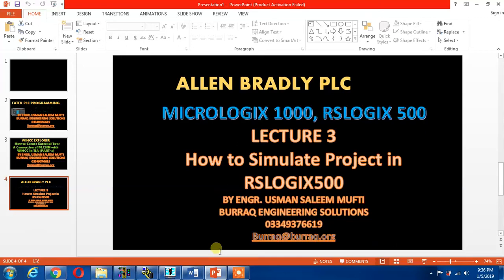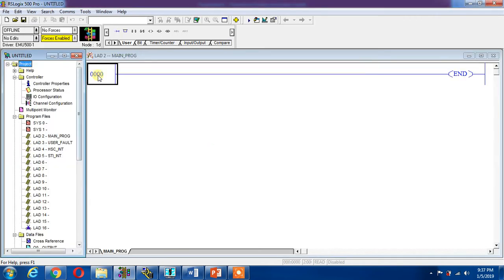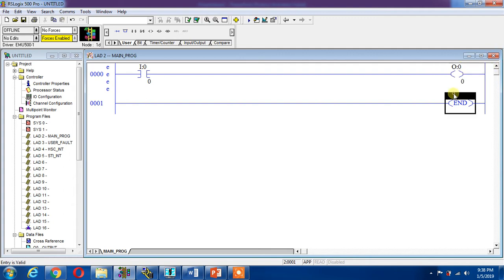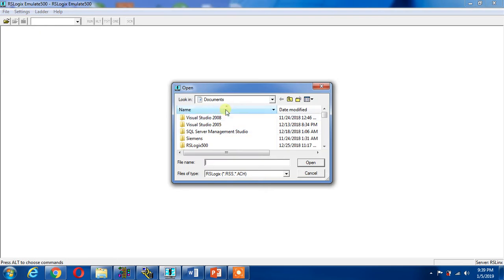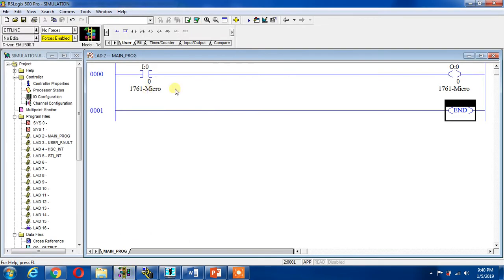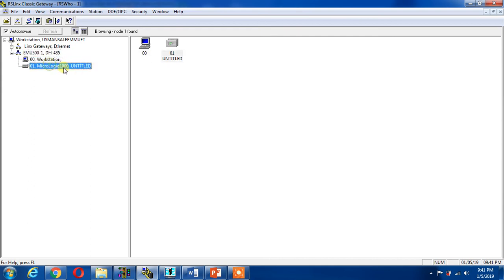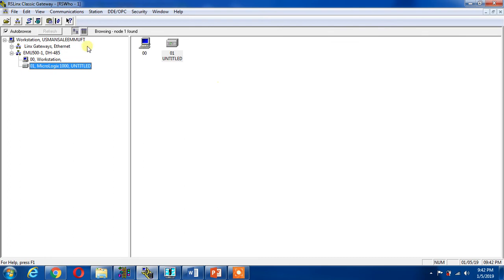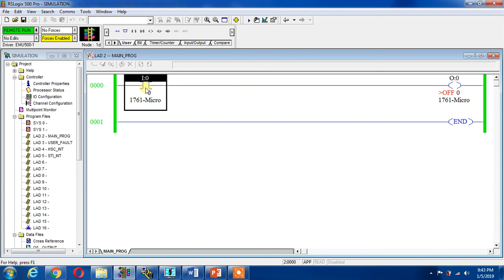How to Simulate Project in RSLogix 500 | plc programming ladder logic projects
There are some tools, such as RSLogix 500, RSLogix 500 Emulate, RSLinx, etc., which can be used for PLC programming practice.
But when it comes to RSLogix 500 download or other similar programs, it is not easy to find the correct file to download. The reason behind this is that the process of accessing such files provided by Rockwell Automation is too complicated. Here, I am only talking about Rockwell Automation, not any third-party sites, because it is well known that downloading these tools from third-party sites can be risky and insecure. If you visit a third-party site instead of an official site, there may be virus issues and issues that ultimately lead to the corruption of the software version. I hope you understand what I mean.
Therefore, the question now is how to safely download these tools for free from their original and trusted source (Rockwell Automation). Don't worry, you have landed on the correct page. You will get the final solution here. Keep reading until the end.
PS: This is the complete iMyFone LockWiper review and how to unlock iPhone password without password for your reference.
RSLogix 500, RSLogix 500 simulation and RSLinx download process
Whenever you need to download any software developed by Rockwell Automation, you should use Rockwell Compatibility Tools.
There is no doubt that most of this type of software is licensed software. This just means that if you want to purchase the standard version of RSLogix 500, you need to purchase a license. But there is still a free solution: RSLogix micro. "RSLogix Micro is a streamlined version of the software, you do not need to purchase its license. This means that you do not need to pay for this version of the software.

 To get online & Physical training related to electrical engineering, Electrical Automation and short electrical courses

 For video training related to engineering, automation and IT in a very affordable prices